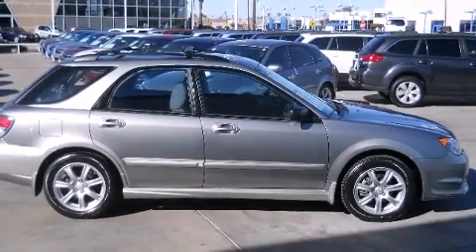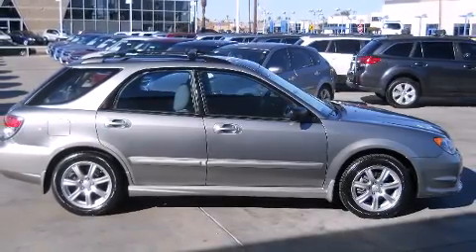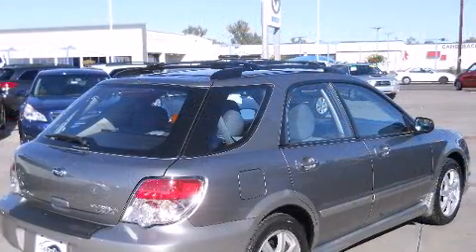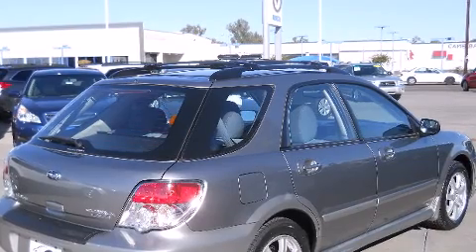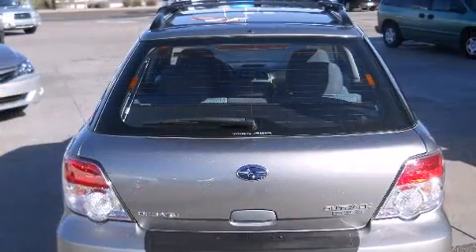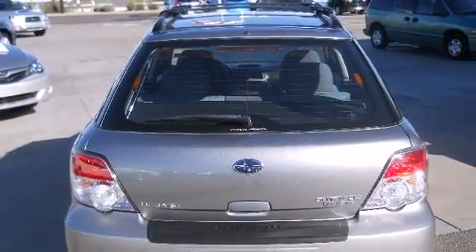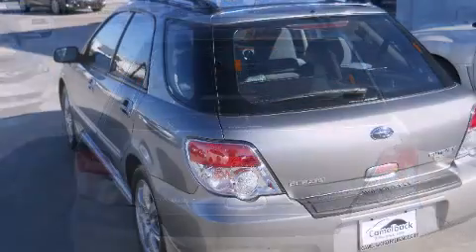2007 Subaru Impreza Outback Sport w/Special Edition Station Wagon in Phoenix, AZ 85014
Camelback Mazda
1521 East Camelback Road

Take command of the road in the 2007 Subaru Impreza. This 4 door, 5 passenger wagon just recently passed the 50,000 mile mark! It features all-wheel drive versatility, an automatic transmission, and a 2.5 liter 4 cylinder engine. All of the premium features expected of a Subaru are offered, including: front and rear cupholders, 1-touch window functionality, an outside temperature display, front fog lights, a roof rack, rear wipers, and much more. Storage solutions are integrated throughout the interior, demonstrating thoughtful attention to detail Subaru ensures the safety and security of its passengers with equipment such as: dual front impact airbags with occupant sensing airbag, anti-whiplash front head restraints, a panic alarm, and 4 wheel disc brakes with ABS. A Carfax history report provides you peace of mind by detailing information related to past owners and service records. Our sales reps are extremely helpful & knowledgeable. We'd be happy to answer any questions that you may have. Please don't hesitate to give us a call.